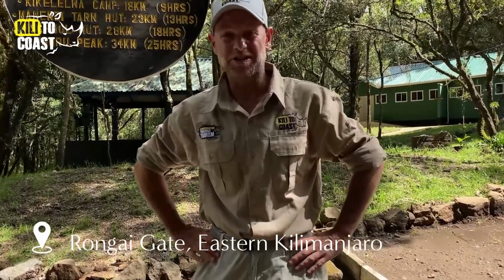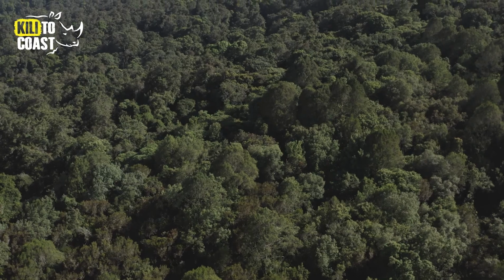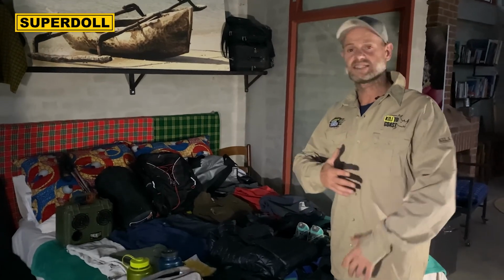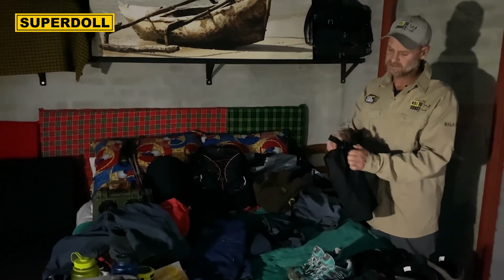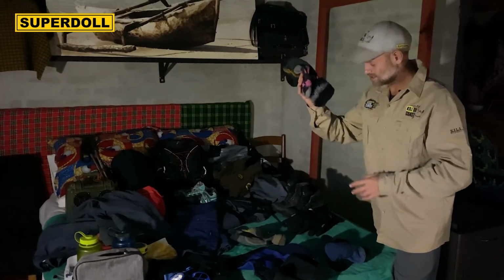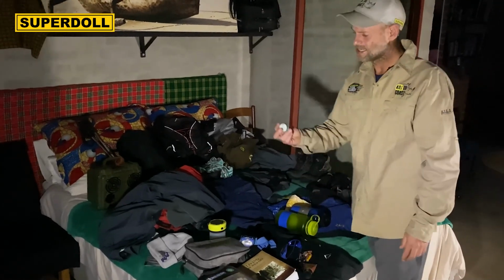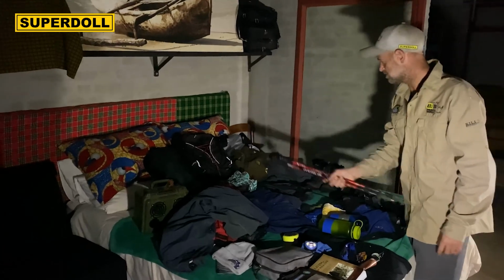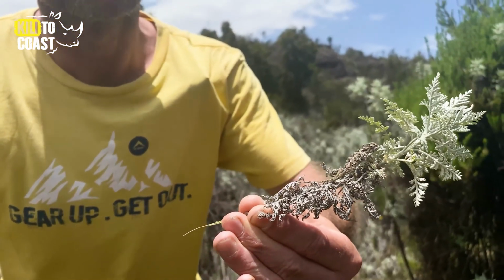Kili to Coast - Episode 2 - One step at a time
The Kili to Coast team start their Kilimanjaro climb, the spectacular Rongai route with a detour to Mawenzi peak, we approach Kili from the north-eastern side!  What incredible views!!